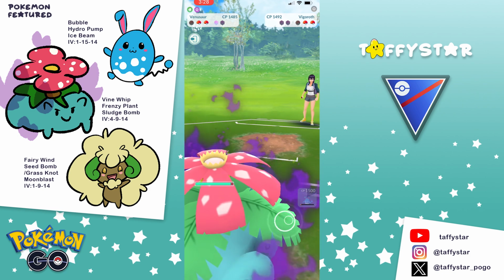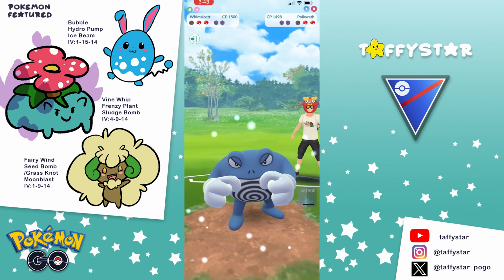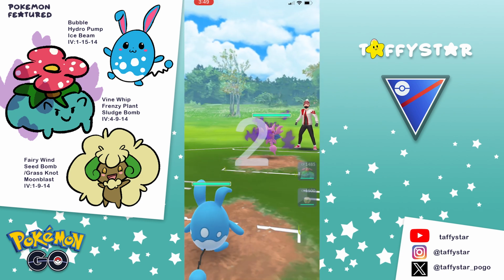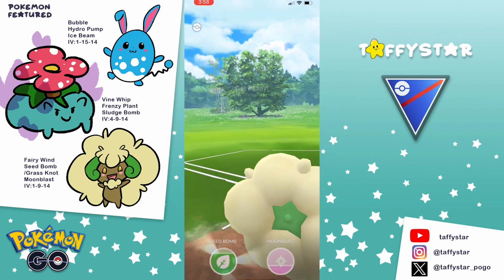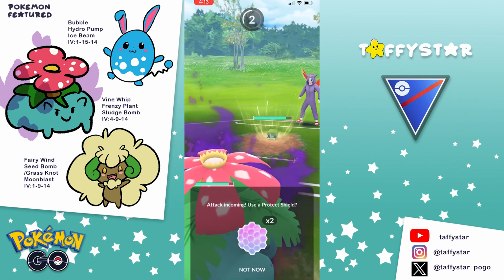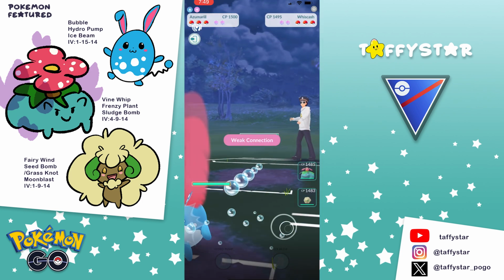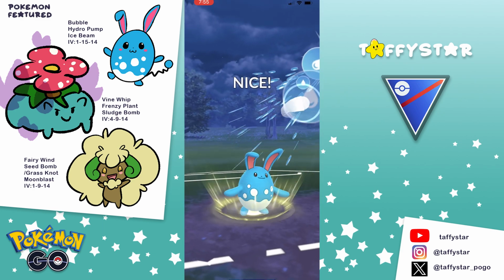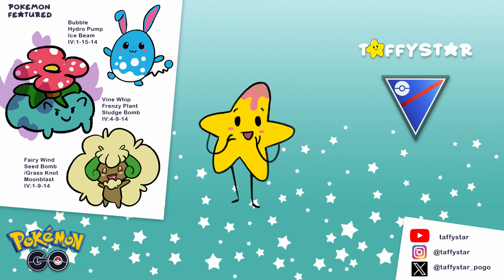SHADOW VENUSAUR and WHIMSICOTT Go on a Rampage in Great League! Beat the Water Meta With this Team!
I seem to always gravitate towards double grass teams, but this time, water types are EVERYWHERE in great league, so this team worked too well! Let me know if you try it and if it works out for you!